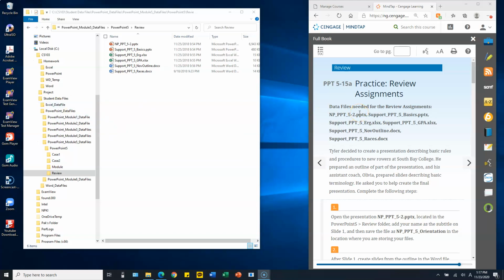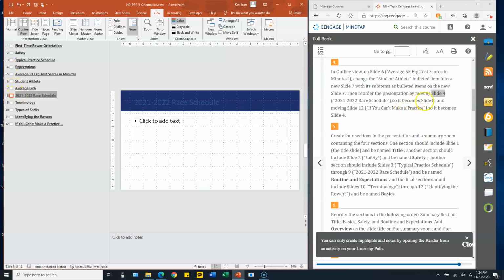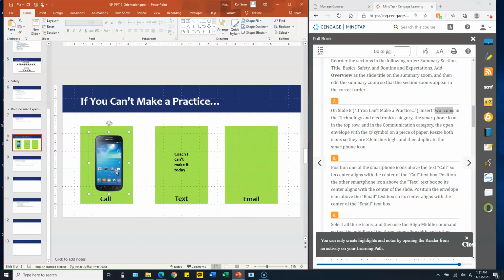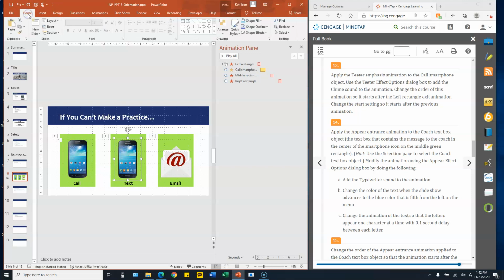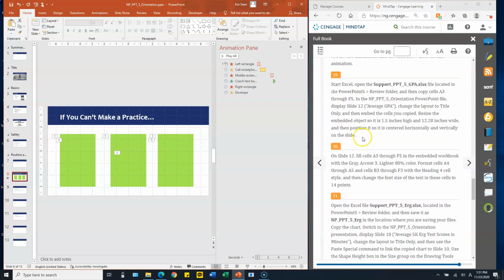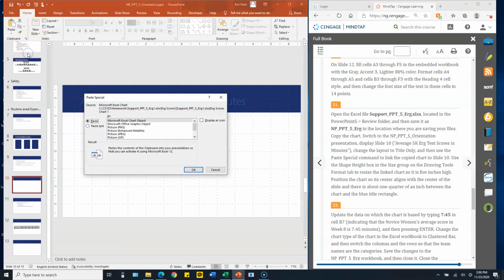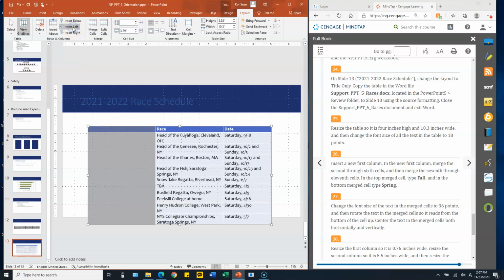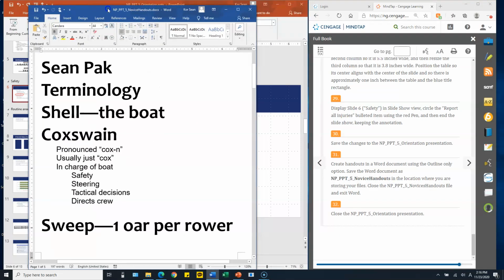CS103 PPT Ch5 Practice